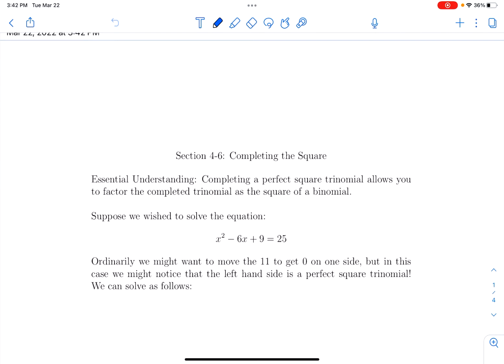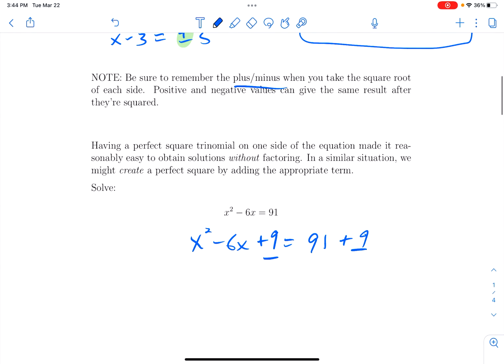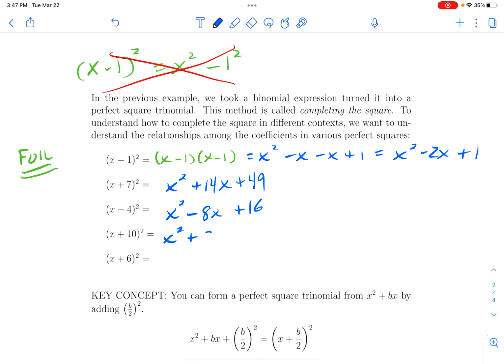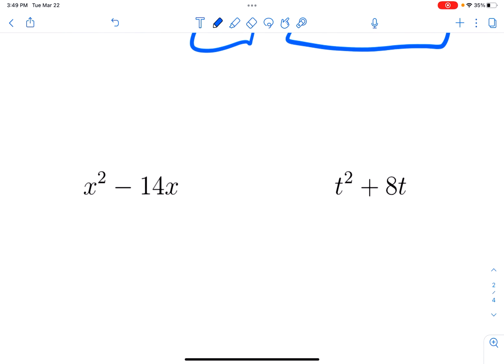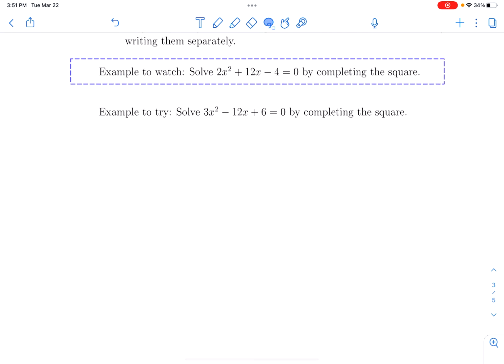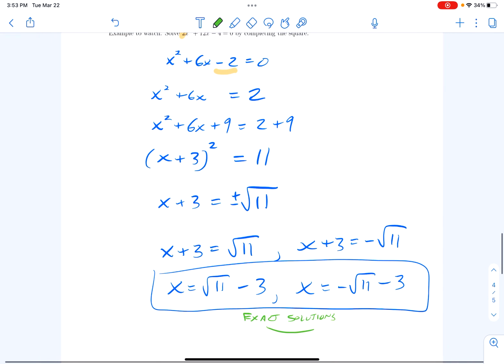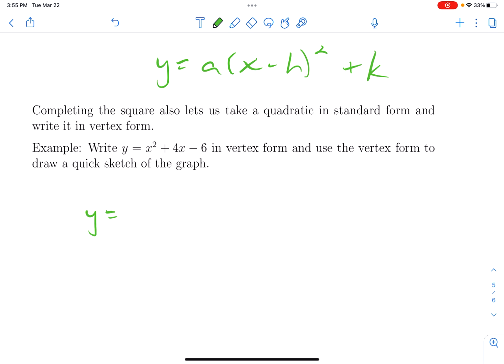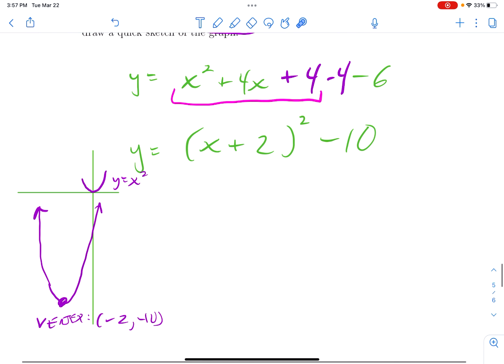Algebra 2 Section 4-6